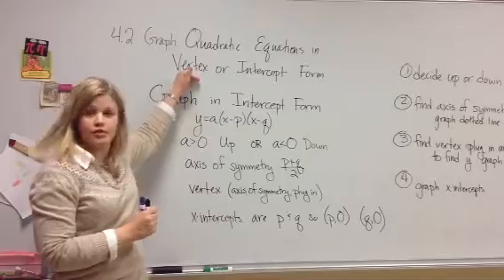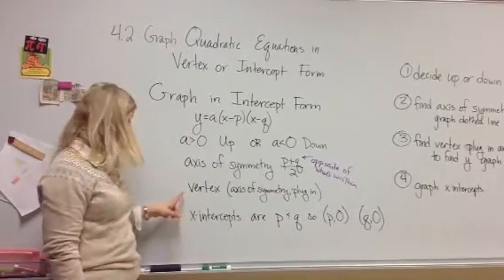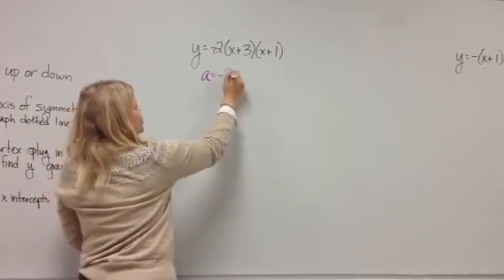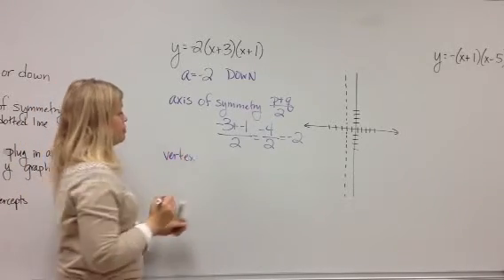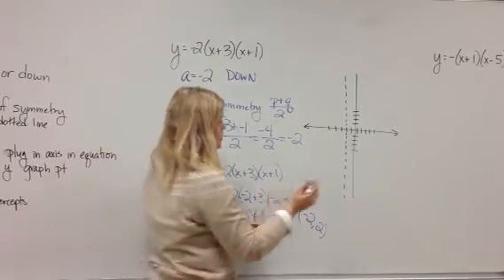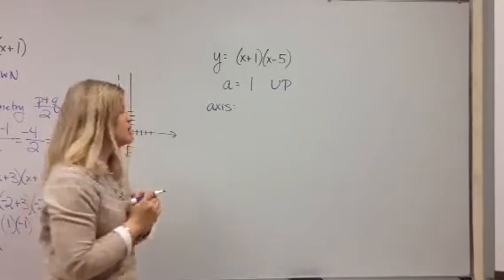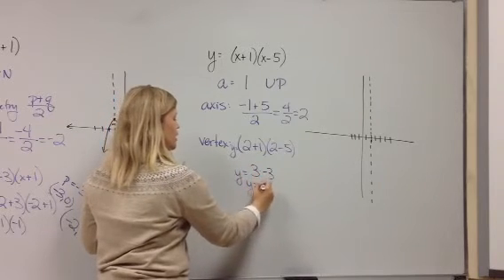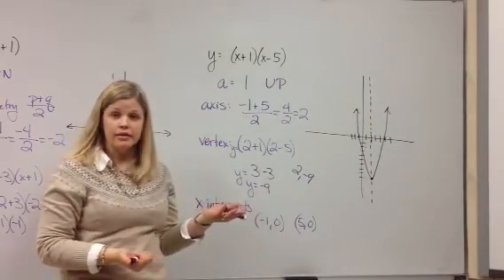4.2 - part 2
Graph Quadratic Equations in Vertex or Intercept form-2